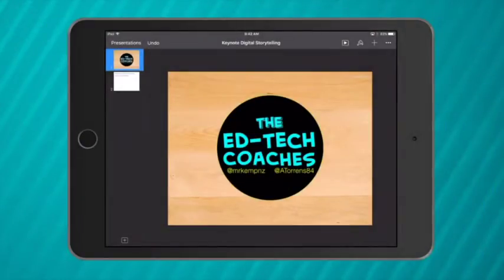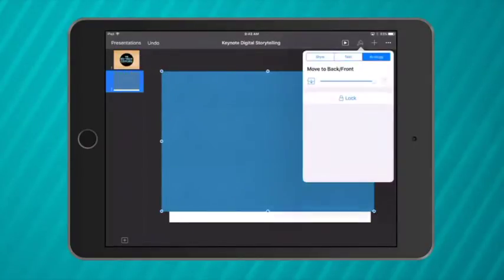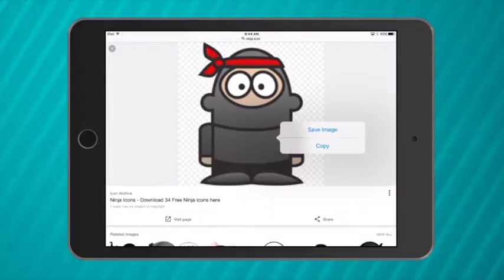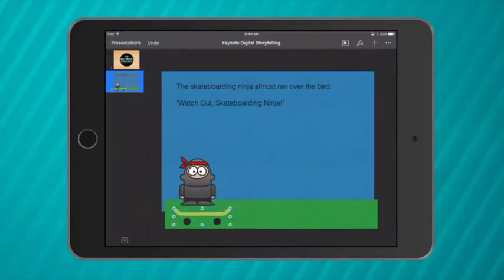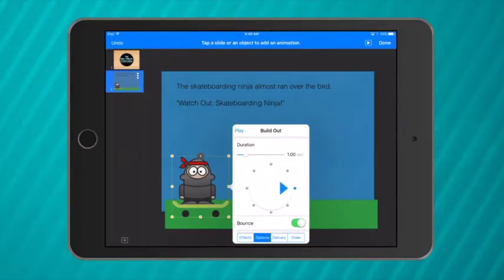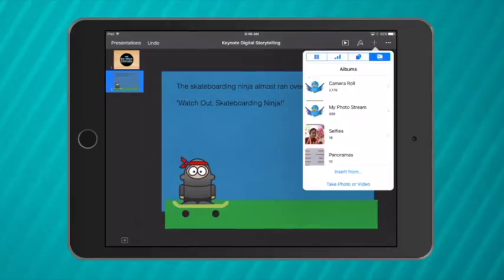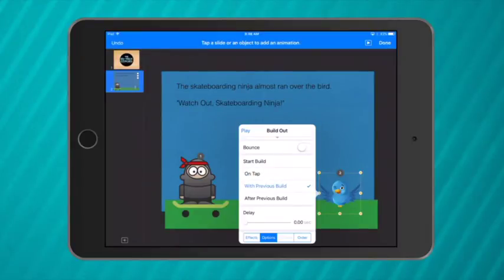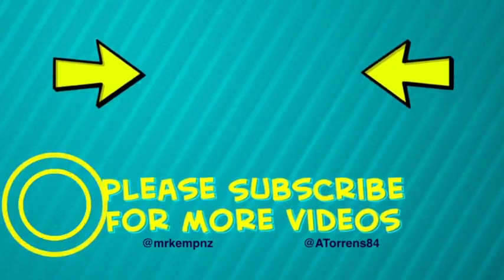Tutorial: Digital Storytelling using Keynote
This tutorial will show you how to create Digital Storytelling opportunities using Keynote.